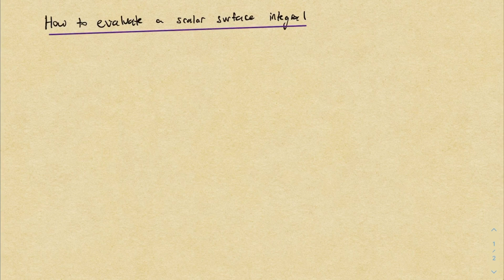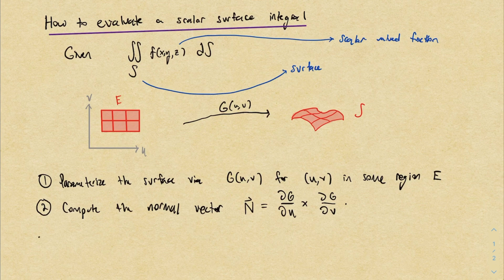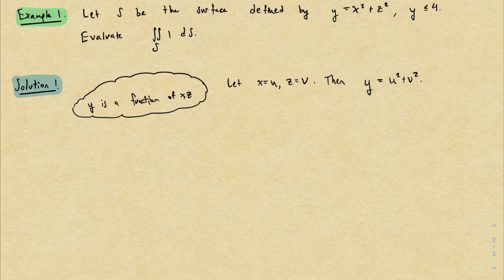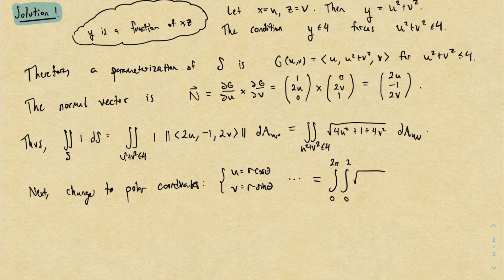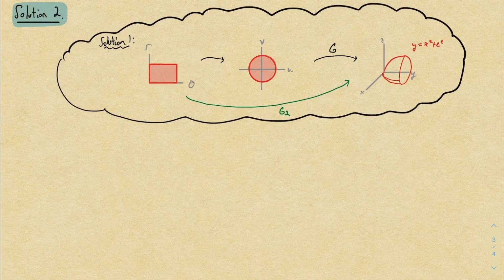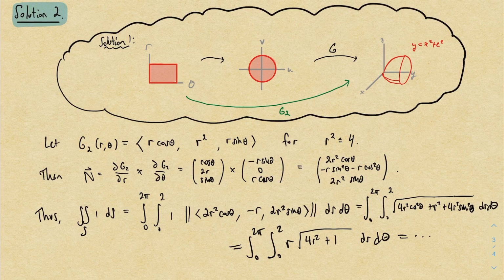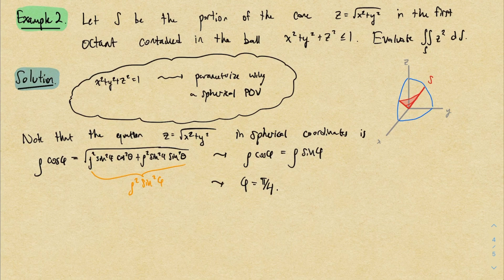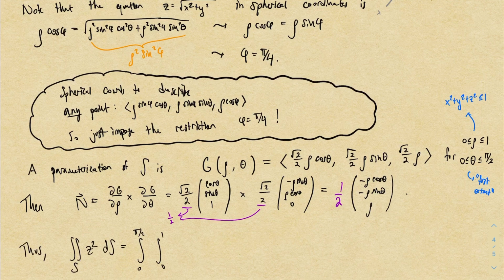Scalar surface integrals || Math 32B week 8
0:00 // How to evaluate a scalar surface integral
5:47 // Example 1, solution 1: When the surface is a graph
12:42 // Example 1, solution 2: When the surface is a graph
19:11 // Example 2: A spherical approach